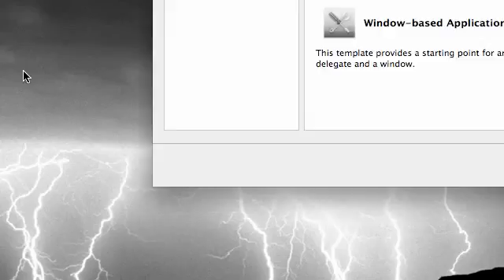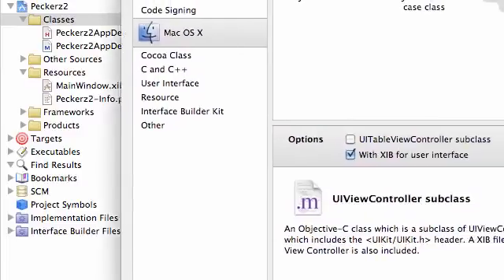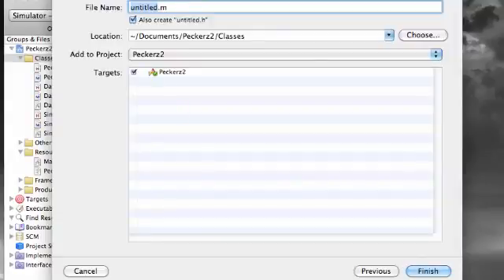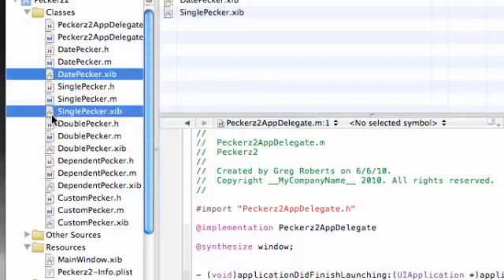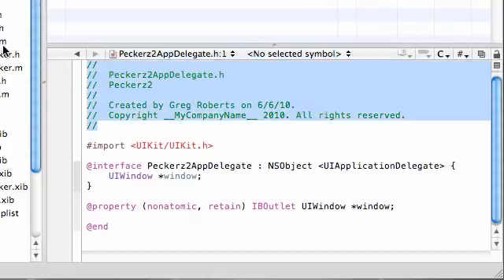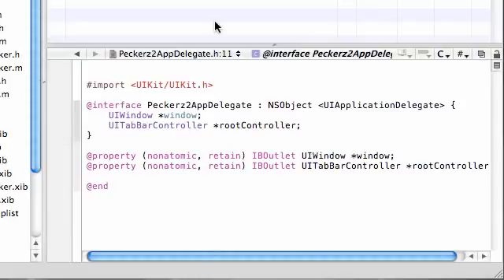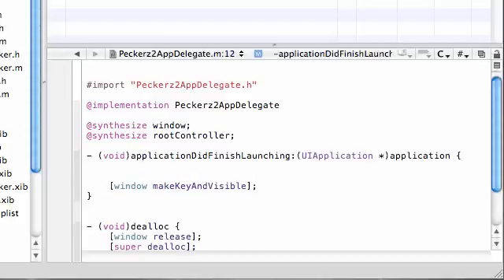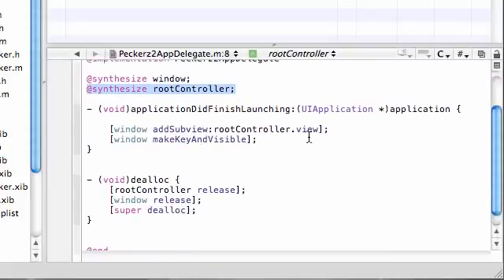iPhone Development 27 Intro to Pickers